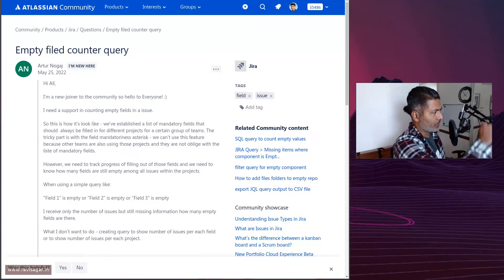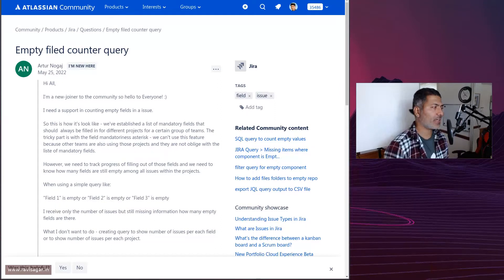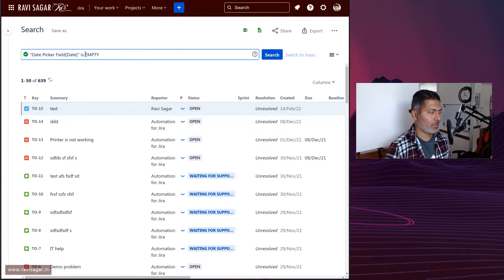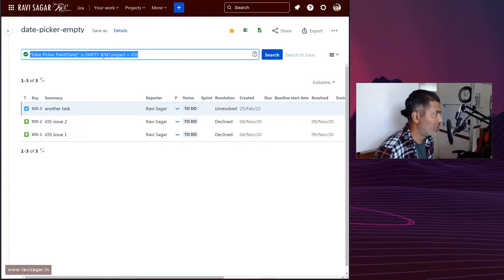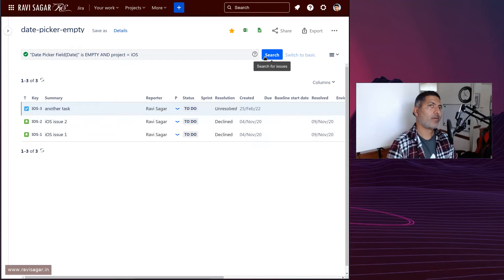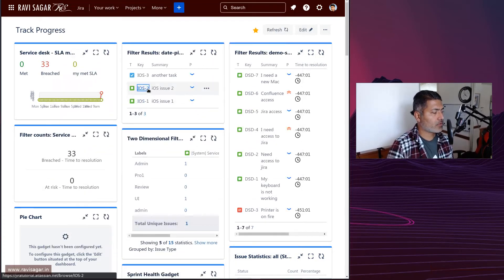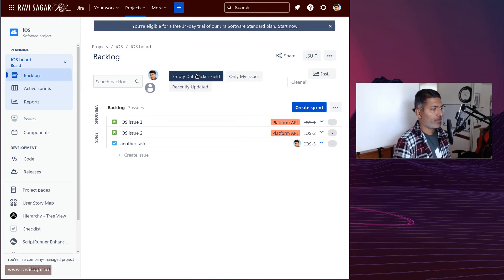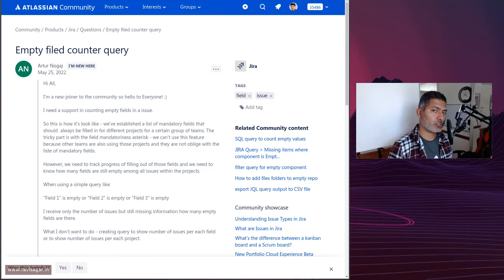GetAnswers - Find empty fields in Jira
It is not always possible to enforce mandatory fields in Jira but you can very easily find empty fields in Jira and then take action.